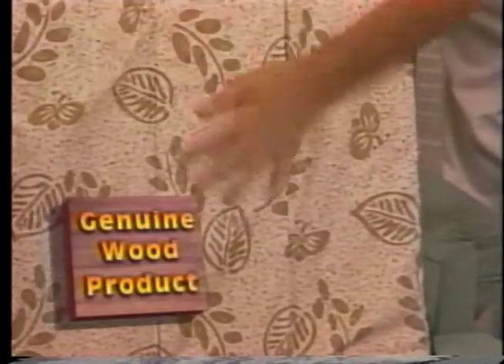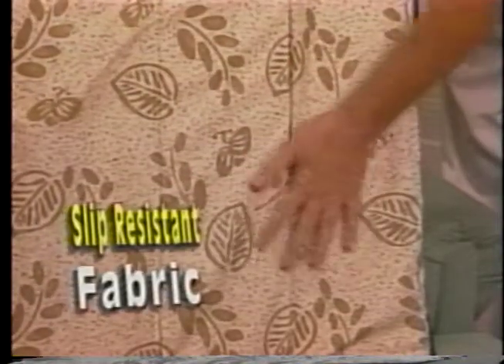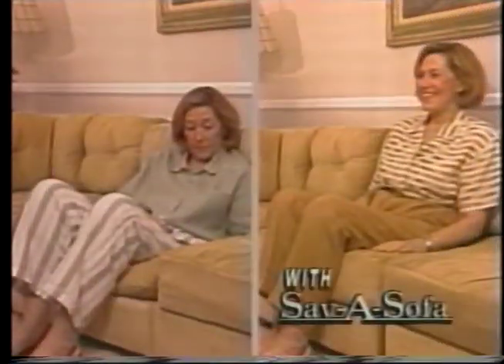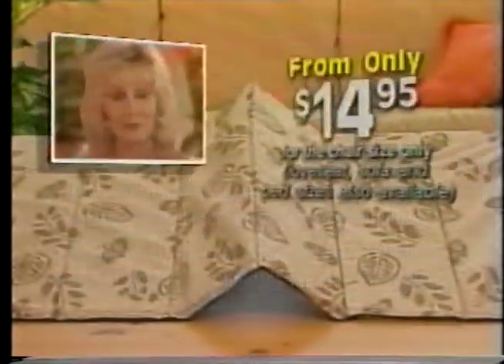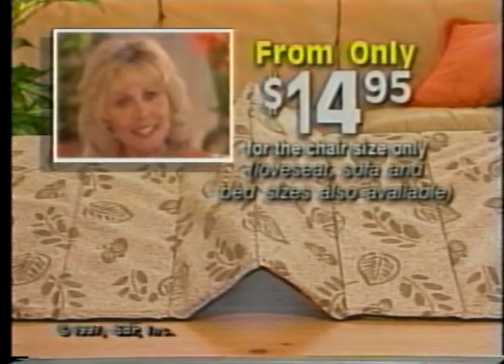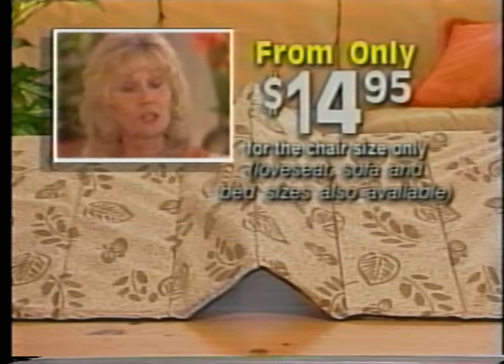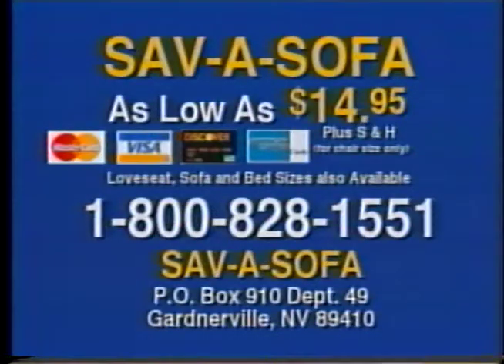Sav A Sofa